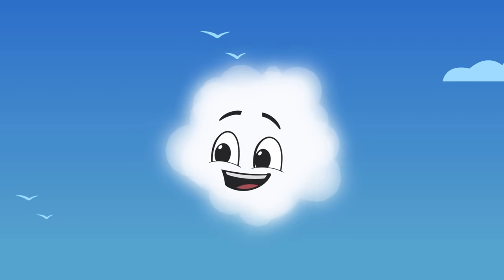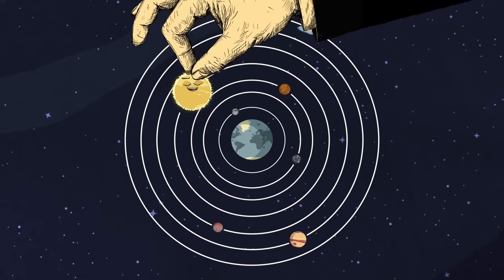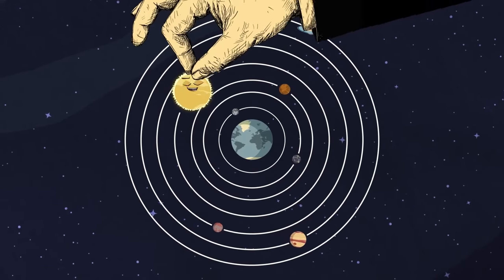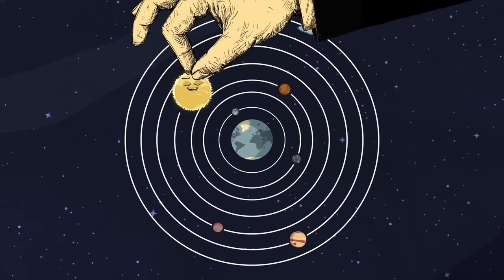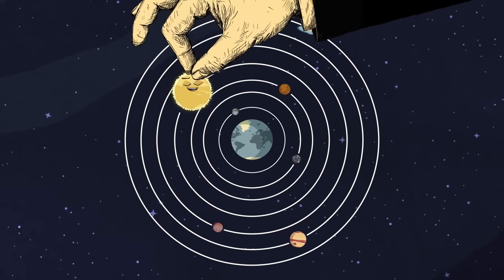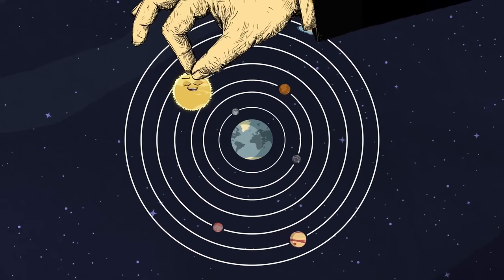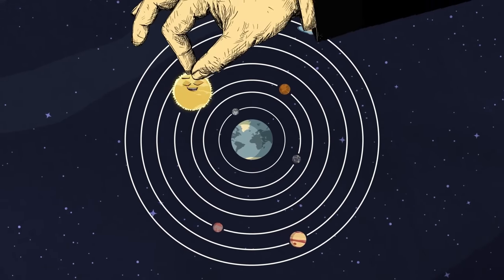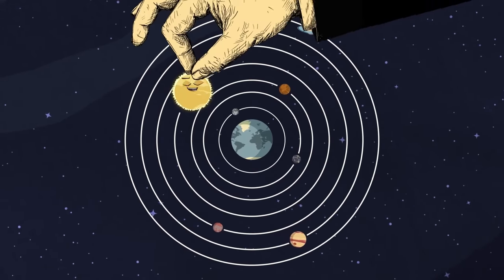States of Matter: Gas | States of Matter Songs | KLT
Gas is one of the four natural states of matter, let's learn about it!